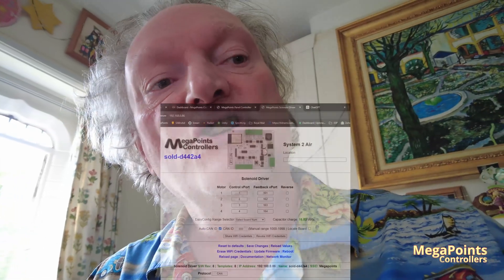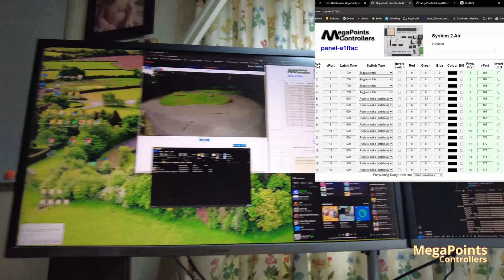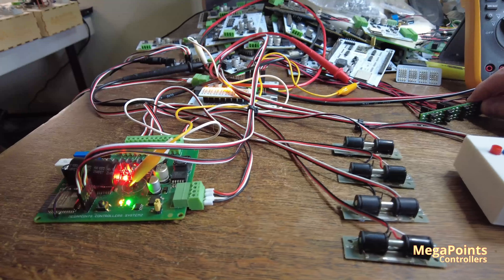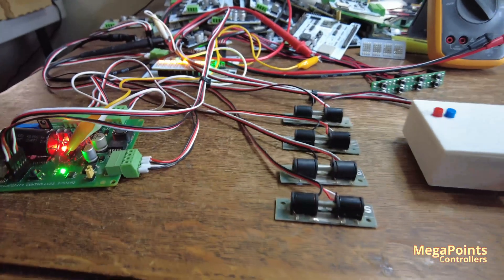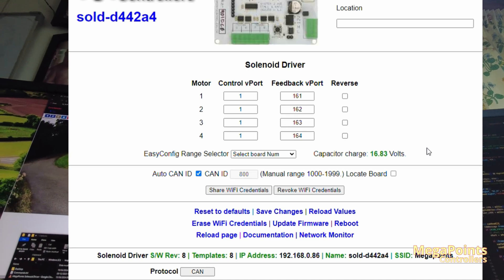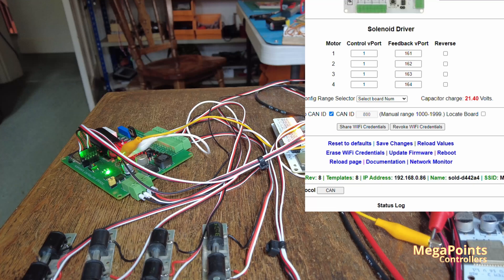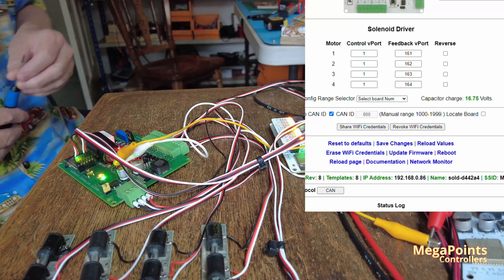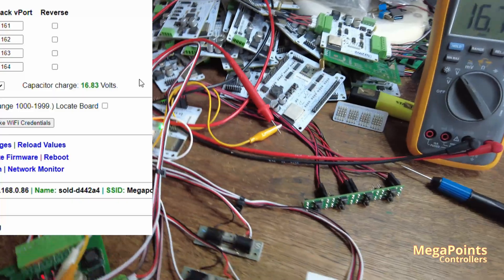System2 Solenoid driver update #2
Here’s a peek into the final aspects of the solenoid driver development for System2.
Expected availability end of June or early July 2024 in limited quantities.